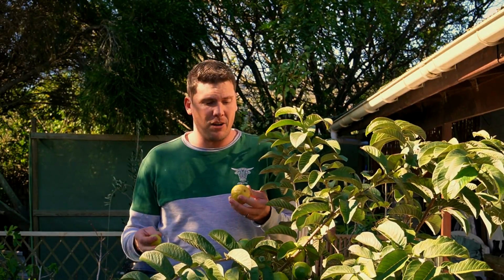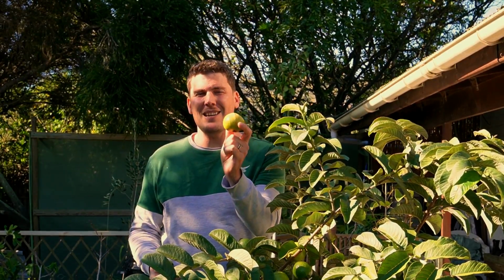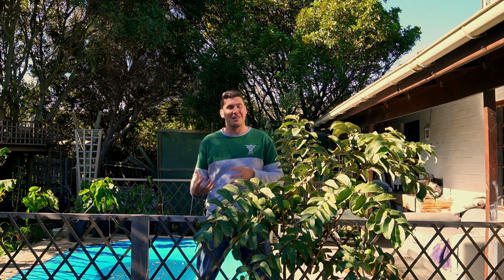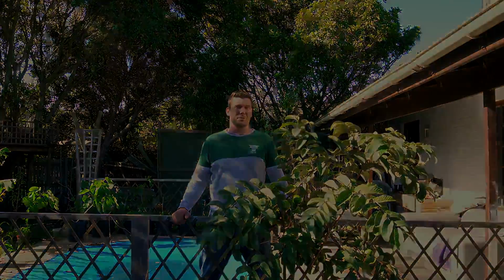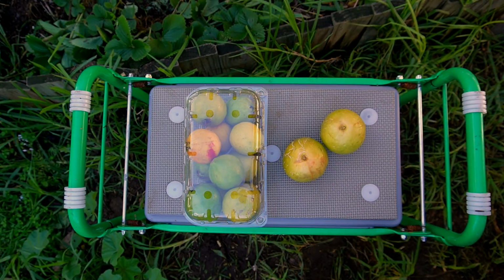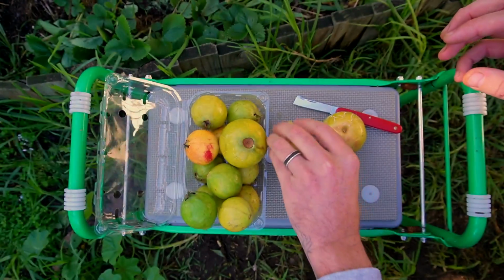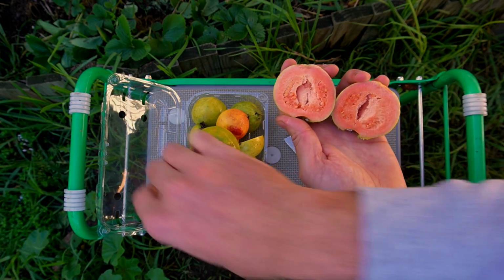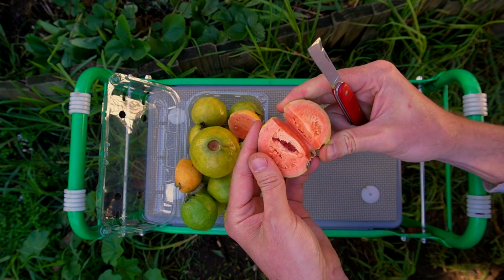Home grown guavas VS store bought guavas: Harvesting massive fruits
Store Bought (60g) vs Home Grown (124g) guava fruit - Growing your own guavas not only gives you massive fruit but they are also more nutritious with a much better texture.

Here are some other important guava fruit tree videos that you need to learn how to care for a guava tree:

When it comes to home grown fruit, and in this instance harvesting home grown guava fruit, there is no denying the fact that home grown looks and tastes better with a significantly better texture. However, how different are they? In this video I show you the difference between a ripe guava and unripe guava from a store bought punnet of guavas and home grown guavas. The difference is simply incredible!

When it comes to caring for your guava tree at home there are a few things that you need to do. Guava trees are generally low maintenance and only require a few pieces of work over the year to maximise what you can get from them.

Firstly, you need to prune your guava tree correctly. This means at the correct time (late spring) and the correct way to make sure the tree has enough room to put on new growth in the remaining summer months. Guava's set fruit on new growth, which means if you do not prune your tree it will end up being a massive tree that is hard to harvest from. Pruning also stimulates growth and allows you to have growth where you want it, so pruning guava trees is a very important step in caring for your guava tree.

Secondly, once you have pruned your guava tree the new growth will create an abundance of new flowers. These flowers will get pollinated (bees absolutely love guava flowers) and create tiny little guava fruits. Once these guava fruits are slightly bigger you will need to thin them out to ensure they have enough room to expand and that there aren't too many guava fruits for the size of the tree, which will leave it weakened over time.

Once you have completed these steps your guava tree will be at the point it is now, which is harvesting big guava fruits that are perfectly ripe and absolutely delicious.

Video timeline

00:00 - Introduction
01:30 - Summary of how to care for a guava tree
03:03 - Comparing store bought vs home grown guava fruit
06:19 - Summary of harvest big guavas